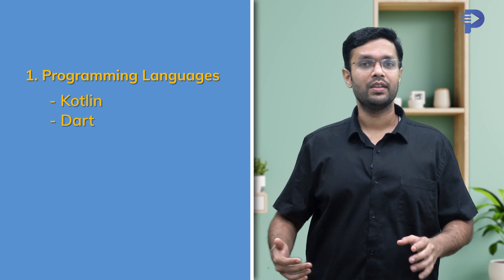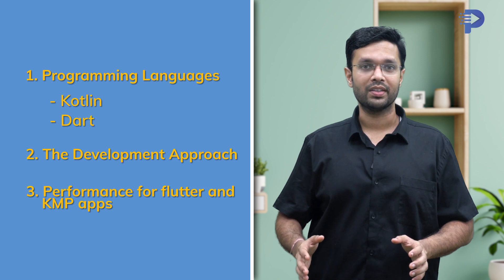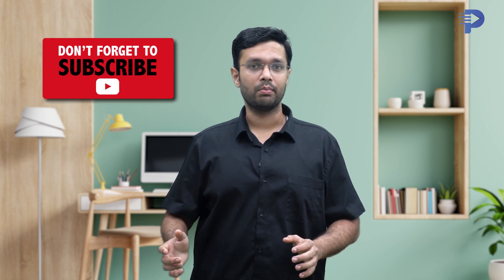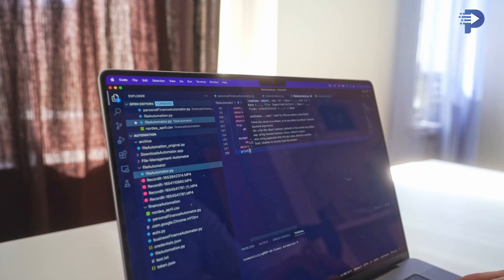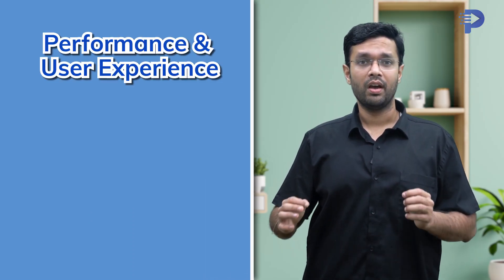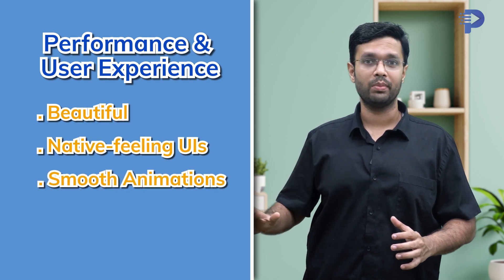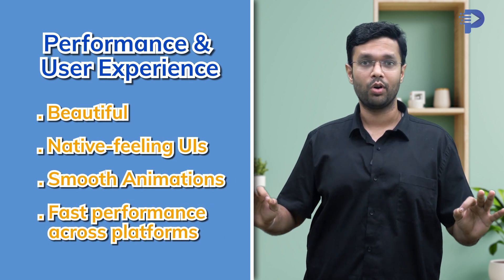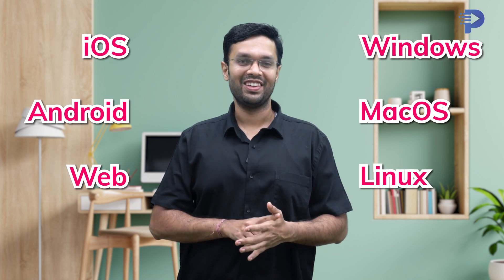Difference between KMP and Flutter | Programming Hub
Dive into the unseen engine of websites and applications with our in-depth YouTube video on Back End Development. This video breaks down the complex, yet fascinating world behind your favourite online platforms, illuminating how servers, databases, and application logic collaboratively work to ensure a seamless user experience. Whether you're an aspiring developer passionate about understanding the backbone of web technology, or simply curious about the magic that powers the web, our tutorial is tailored to guide you through the languages, frameworks, and best practices that define successful back end development. Join us on this journey to demystify the intricacies of the server side, enrich your knowledge, and perhaps, inspire your next big project.